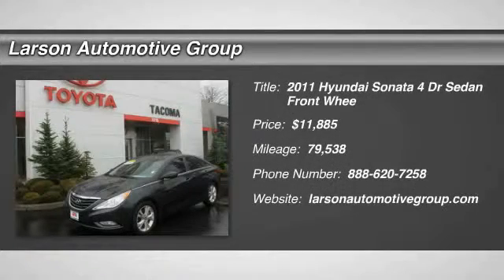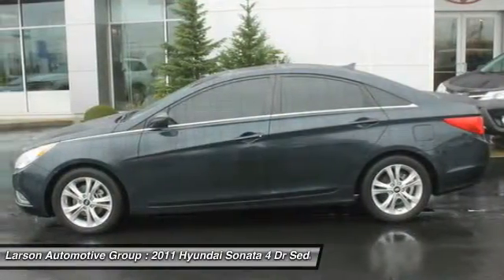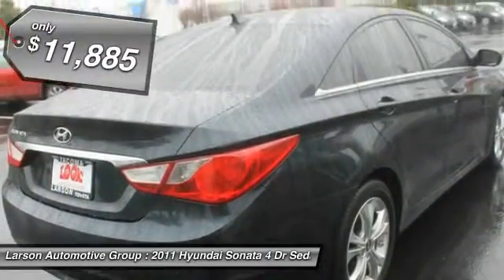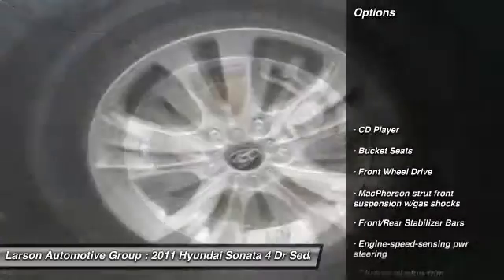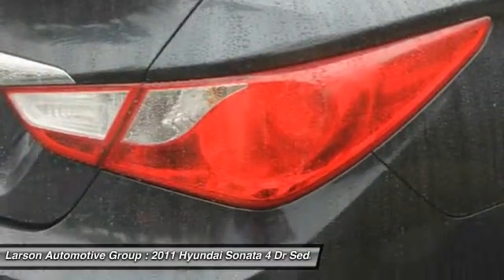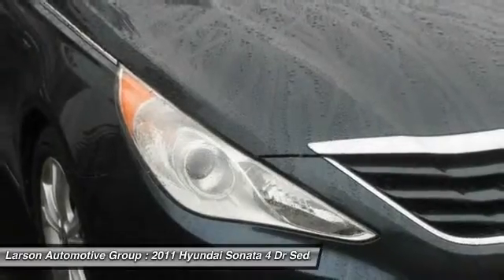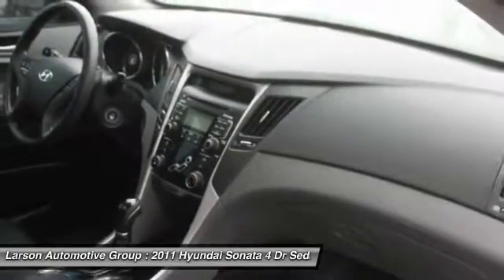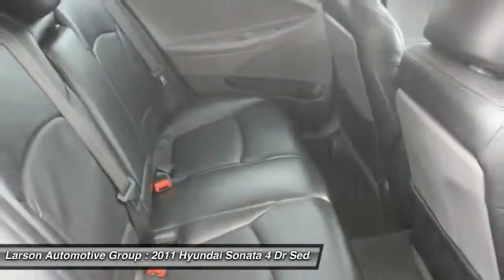2011 Hyundai Sonata Puyallup WA 8559A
2011 Hyundai Sonata 2.4L GLS

2001 N. Meridian

The Don&#39;t-miss-this-one special! Levers and controls are a walk in the park to operate. At discounted prices, you can make sure that your quest for the best ends here with this wonderful 2011 Hyundai Sonata.  Why bother looking at the rest? Don&#39;t get left out in the cold. Snag a great deal on this fantastic Sonata today, before your neighbor does... A contender for Automobile Magazine 2011 Automobile of the Year. Over 600 Unit Pre-owned Selection!